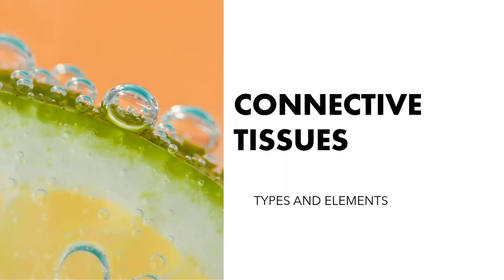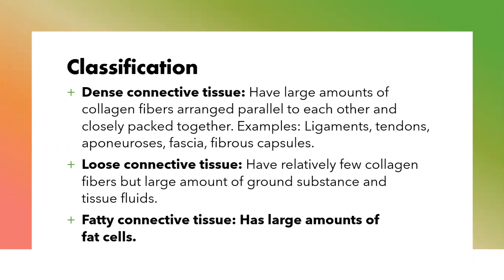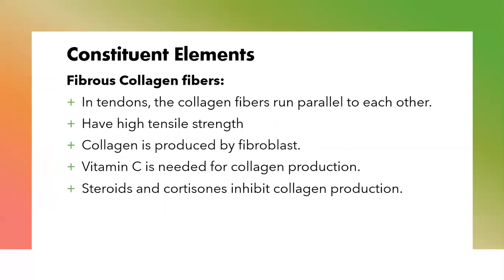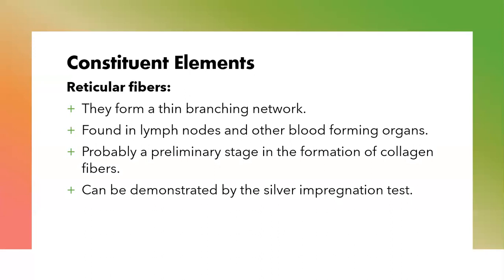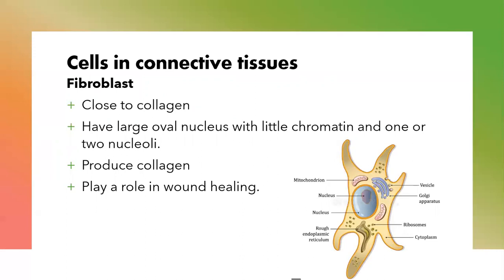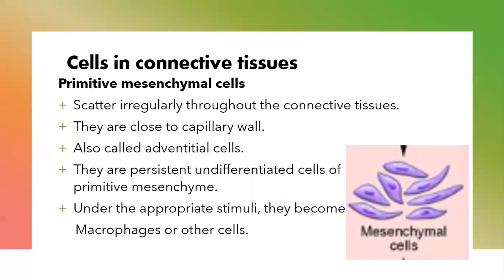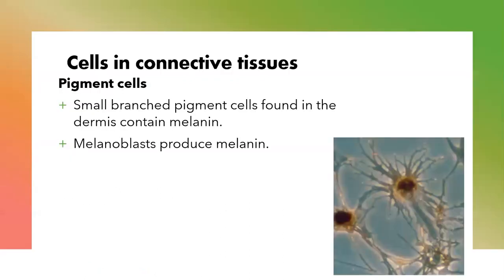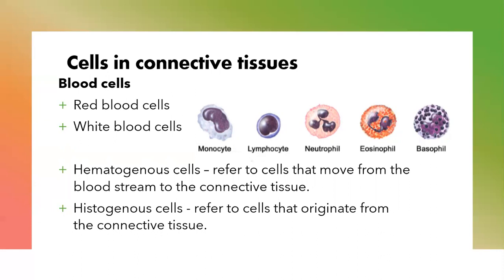QUICK OVERVIEW OF CONNECTIVE TISSUE COMPOSITION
This is a quick overview of the types and composition of connective tissues. The discussion involves the types of fibers present such as elastic, dense, and recticular fibers, as well as the cells present in the connective tissue.